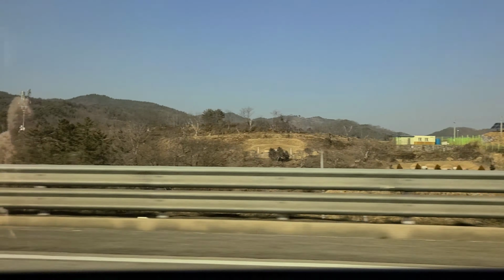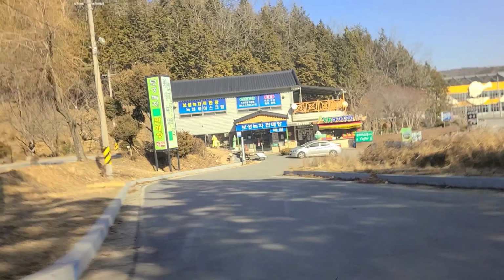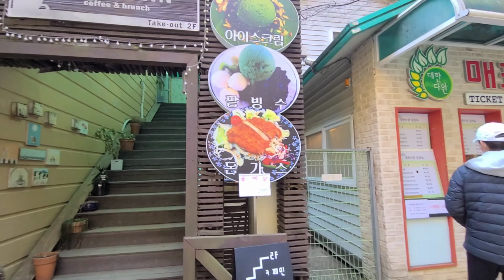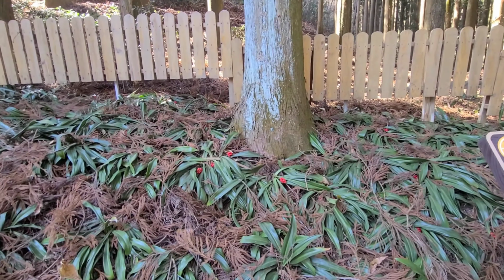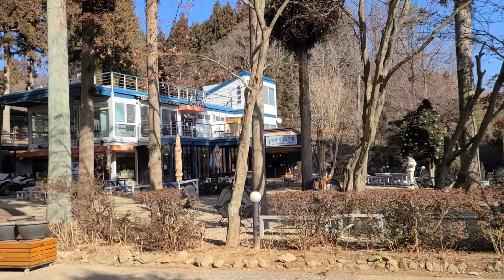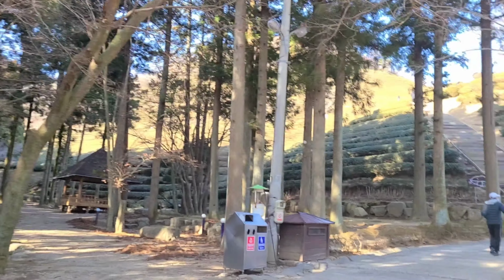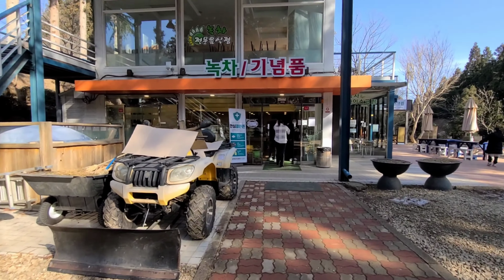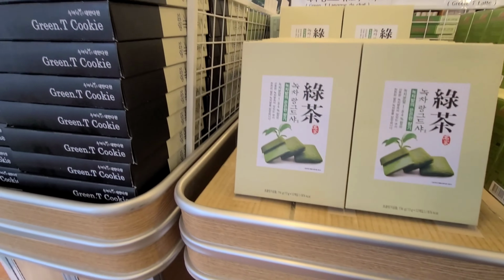Part 2 Green Tea Capital Trip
Boseong Jeolla Nam Do

Follow me as I travel and share my life experiences here, and everywhere I go. Take care, and God bless. This video is intended for all ages, including children. Yes, children can view this video. 😊

Music sources:

Music: Torchlight Musician: Winter Foe URL Video editing and Sound effects: Youcut video editing app, paid subscription.